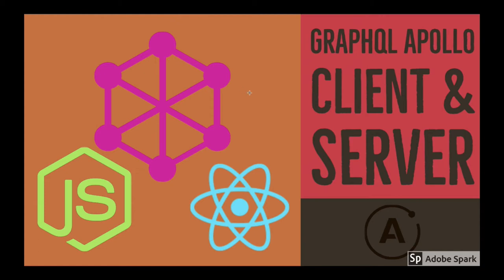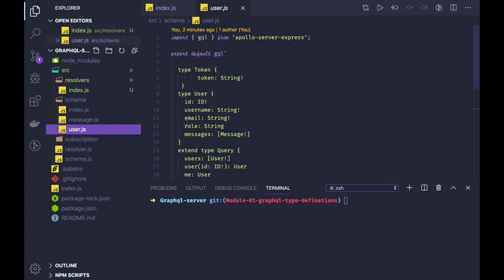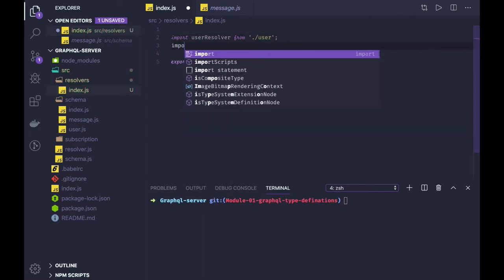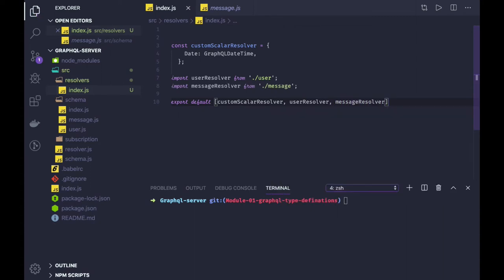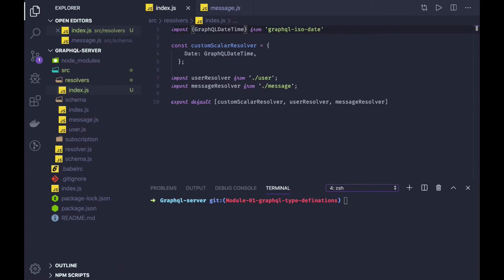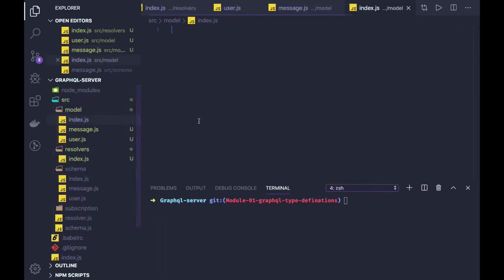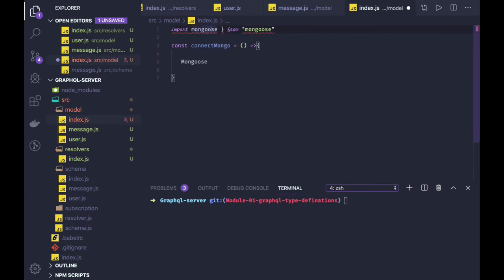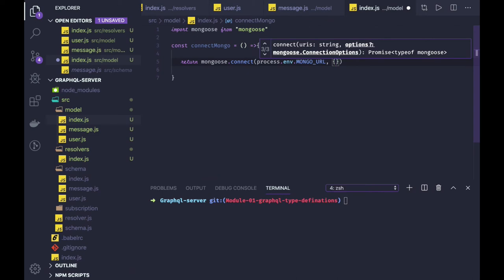Graphql Node JS ( Graphql Server & Client using Apollo ) # 07